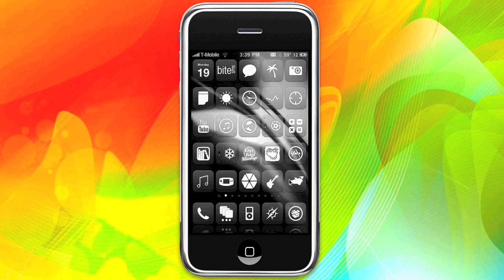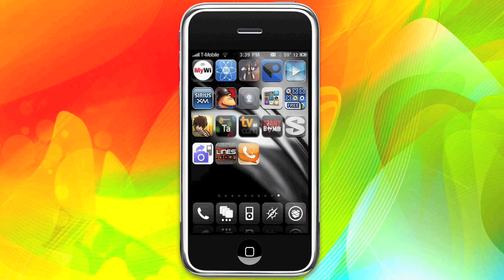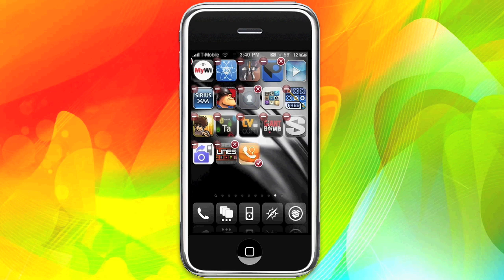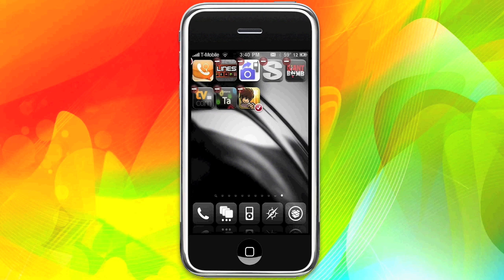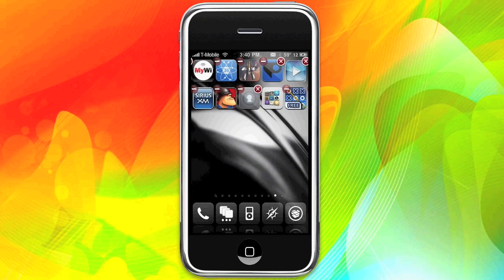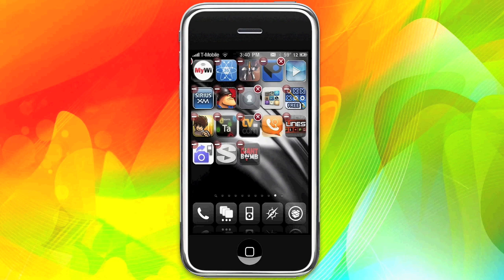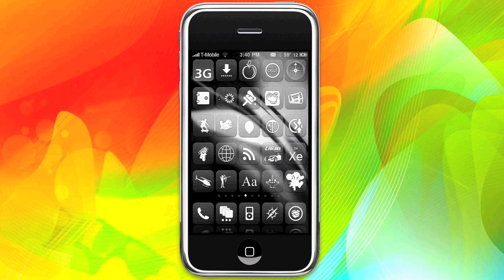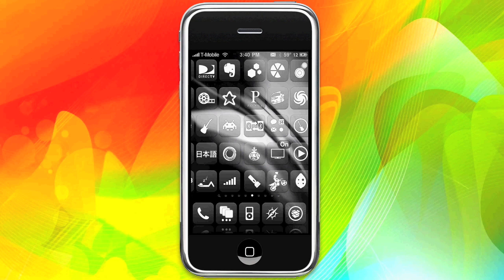Pimp My iPhone: MultiIconMover (Move Multiple Icons at the Same Time)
A free and easy tool for the iPhone and iPod touch the allows you to enter wiggle mode and move multiple icons from page to page with ease.